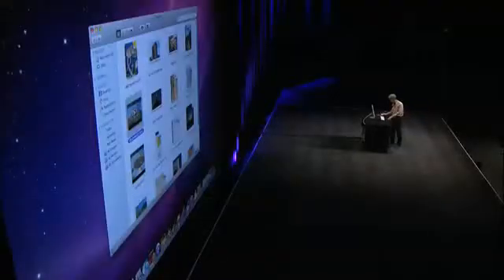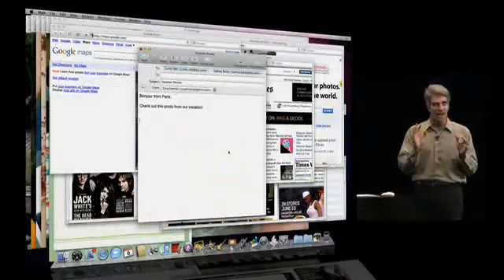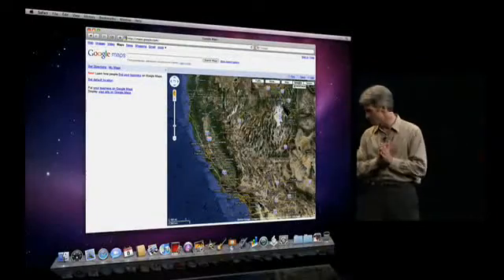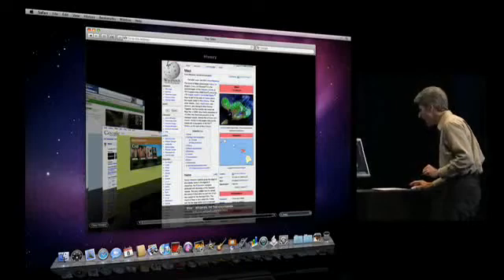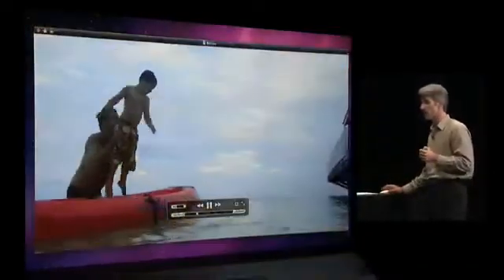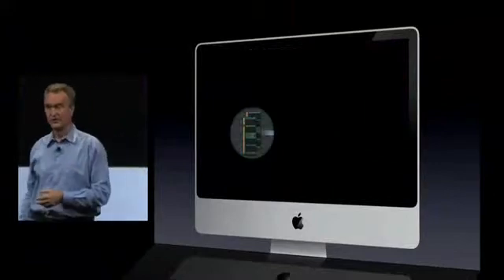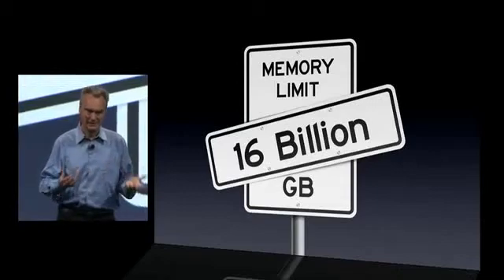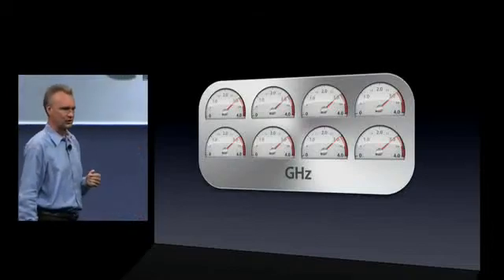WWDC 2009 Keynote - Part 4/14